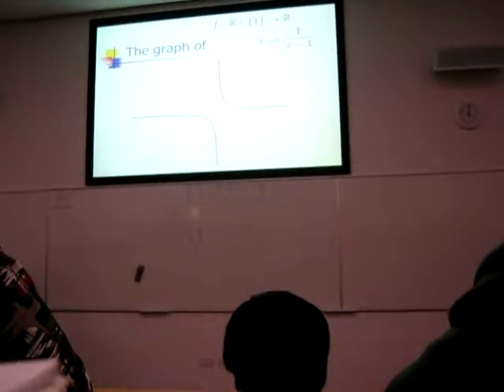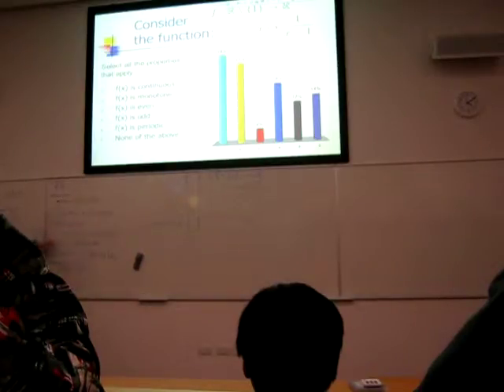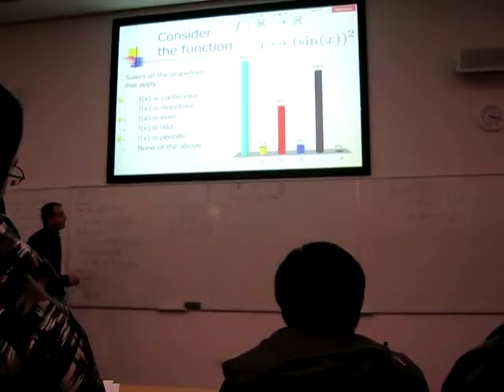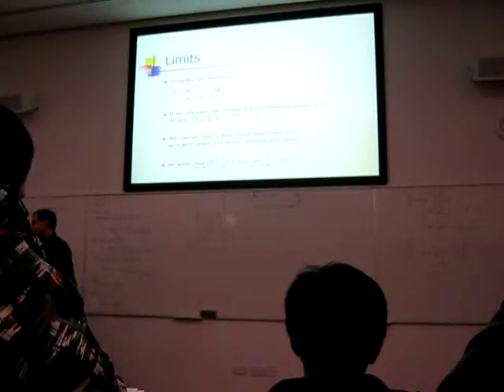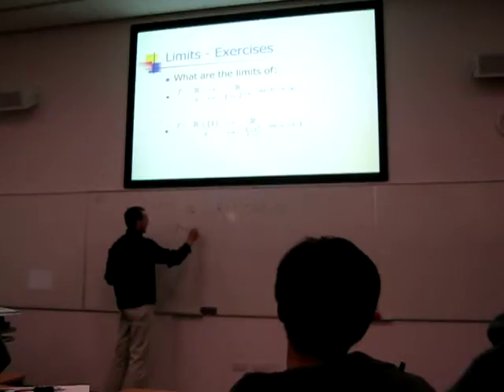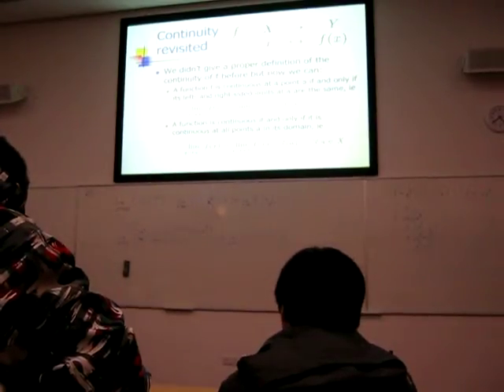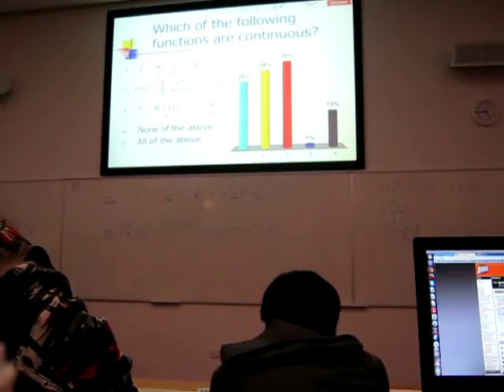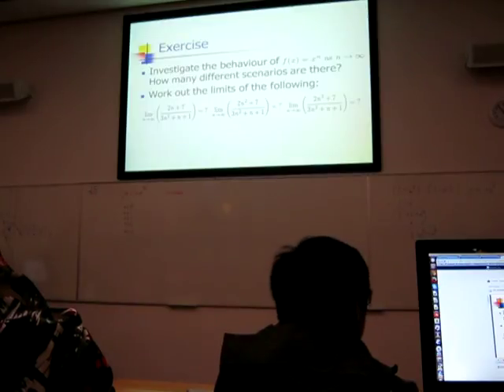Steve Tues 9th Dec